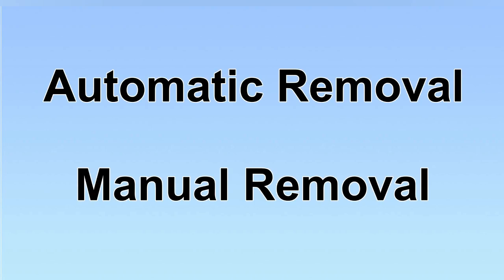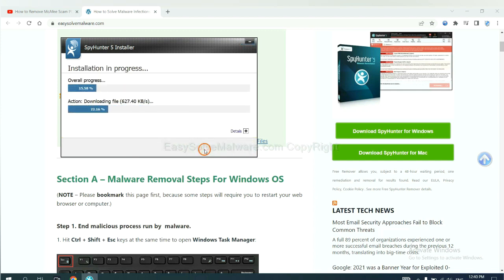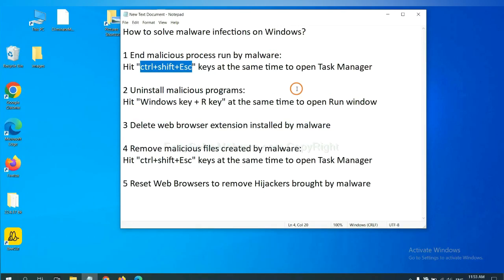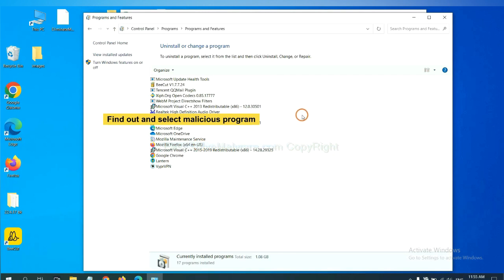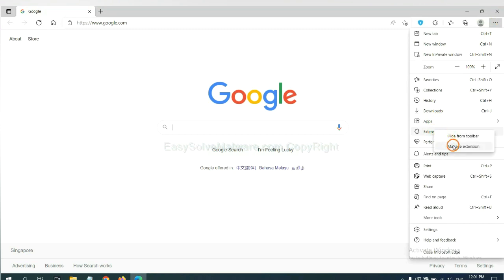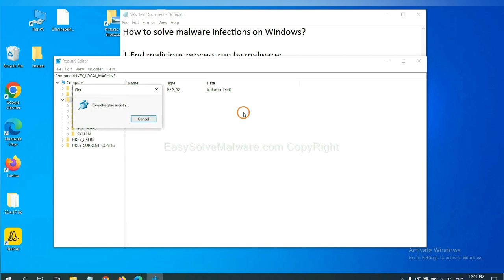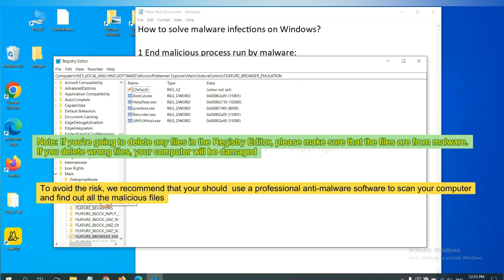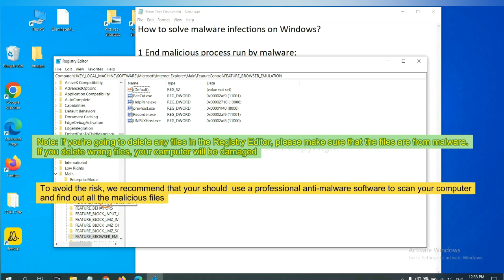re-captha-version-3-25.top Spam Push Notifications - How to Remove?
This video shows you how to remove re-captha-version-3-25.top Spam ads.
Quick Steps to Remove re-captha-version-3-25.top Phishing Pop-up Virus
Guide to Get Rid of re-captha-version-3-25.top Phishing Pop-up Virus
Guide to Remove re-captha-version-3-25.top Phishing Pop-up Completely
Method to Remove re-captha-version-3-25.top Phishing Pop-up Permanently
How to Effectively Remove re-captha-version-3-25.top Phishing Pop-up?
re-captha-version-3-25.top Phishing Pop-up Removal Solution
How to Remove re-captha-version-3-25.top Phishing Pop-up Completely ?
How to Delete re-captha-version-3-25.top Phishing Pop-up Completely?
How to Get Rid of re-captha-version-3-25.top Phishing Pop-up Completely?
How to Eliminate re-captha-version-3-25.top Phishing Pop-up Completely?
How to Uninstall re-captha-version-3-25.top Phishing Pop-up Completely?
How to Delete re-captha-version-3-25.top Phishing Pop-up Effectively?
Quick Way to Get Rid of re-captha-version-3-25.top Phishing Pop-up Virus Effectively
Learn to Remove re-captha-version-3-25.top Phishing Pop-up from Windows and Mac
Totally Remove re-captha-version-3-25.top Phishing Pop-up from Win 11
How Do I Remove re-captha-version-3-25.top Phishing Pop-up from Windows 11 Effectively?
How Can I Completely Remove re-captha-version-3-25.top Phishing Pop-up from Win 10?